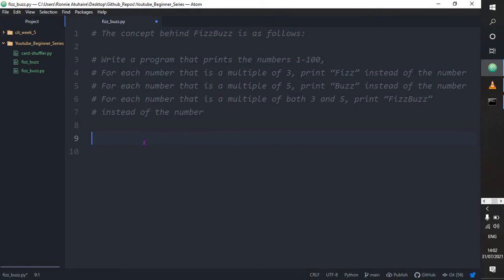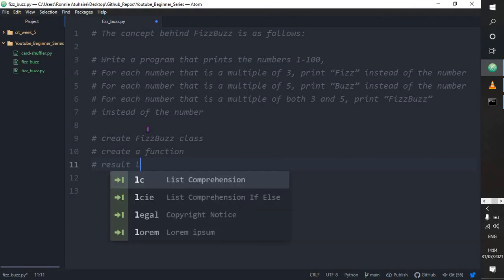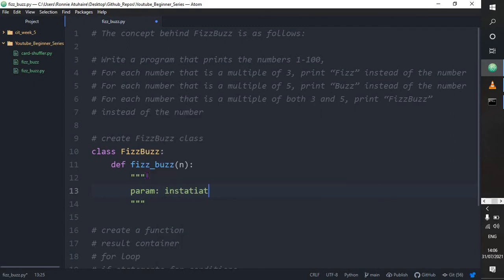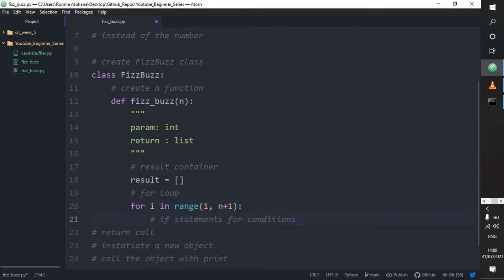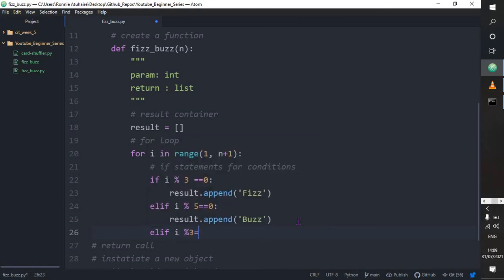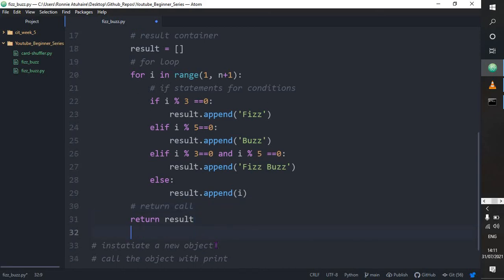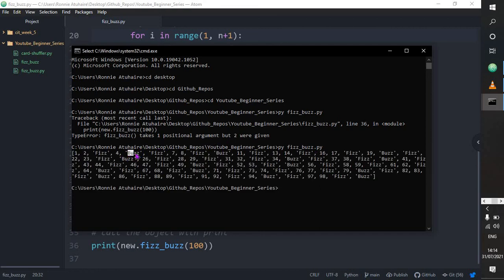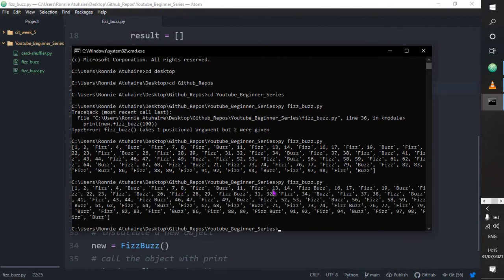Fizz Buzz Code Kata in Python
Implementing a popular interview question for programmers in python.